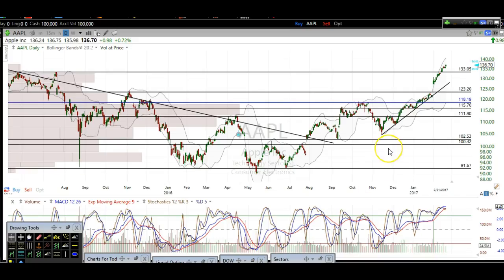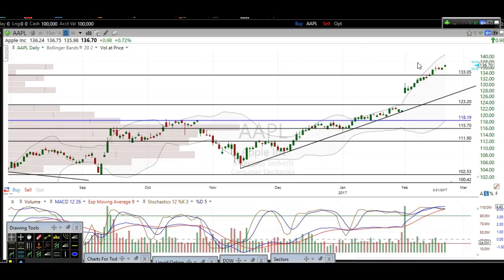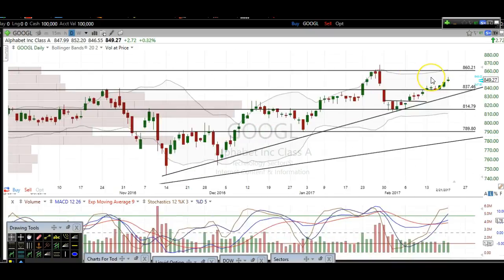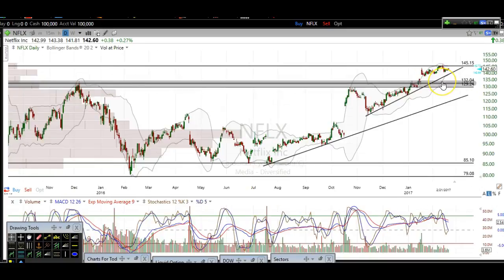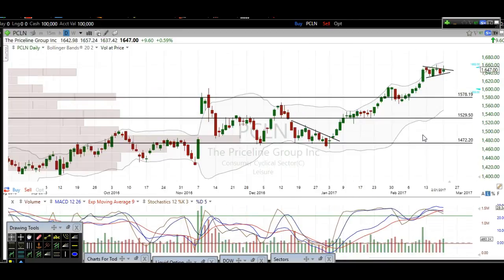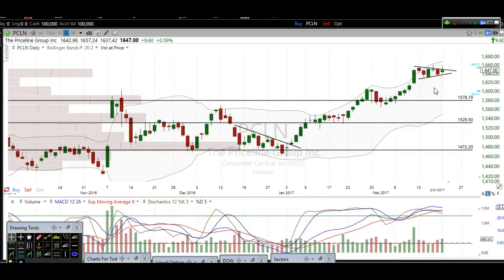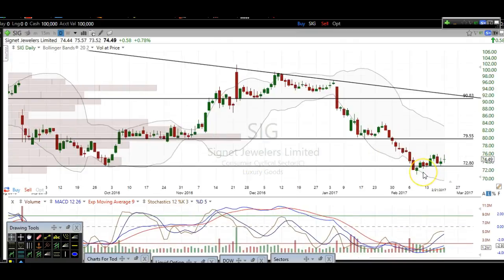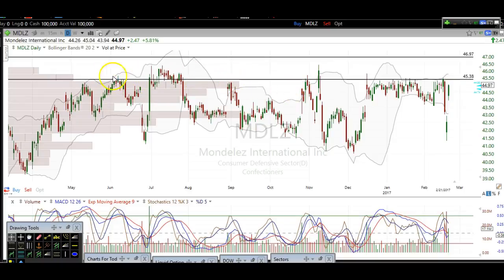$AAPL $GOOGL $NFLX $PCLN $SIG $MDLZ